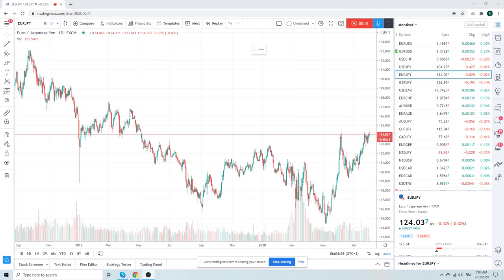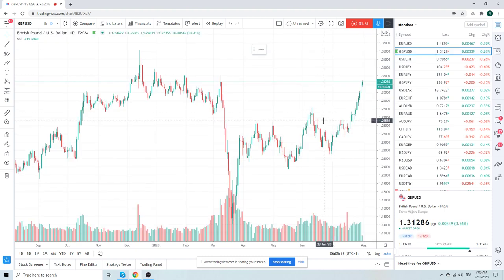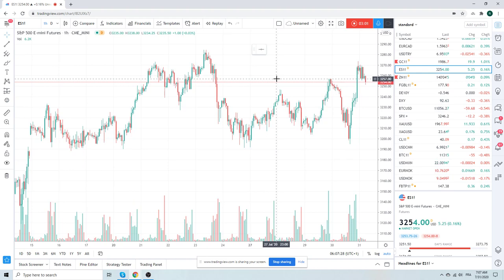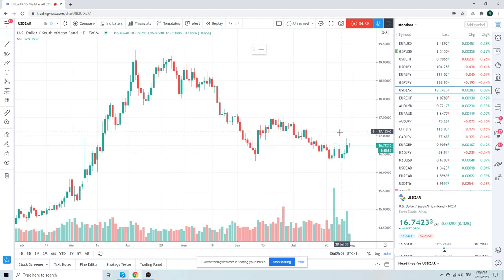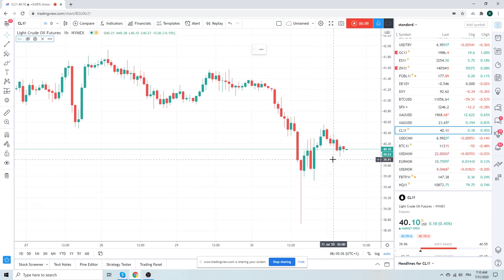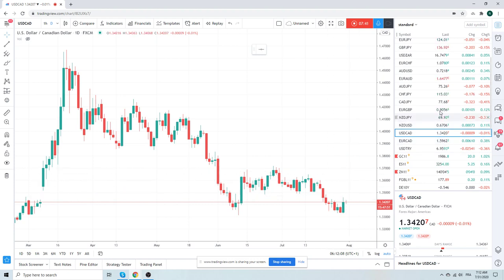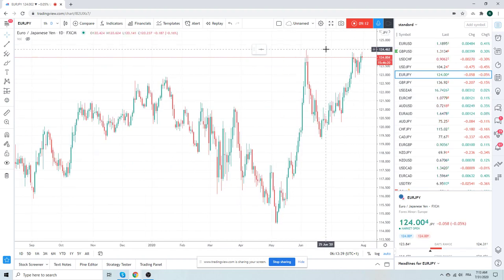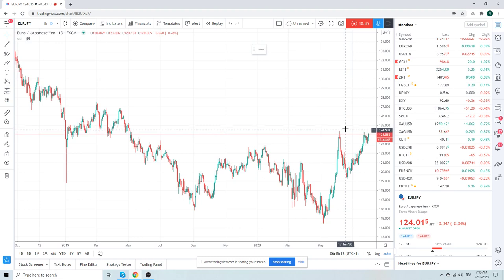Forex Trader's Morning Call 31Jul20 [EURUSD, GBPUSD, EURNOK, USDZAR]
Parabolic moves in EURUSD & GBPUSD, time to be careful up here

Trading

Core long

Gold expecting consolidation up here

SPX/ES/ES_1 not long up here